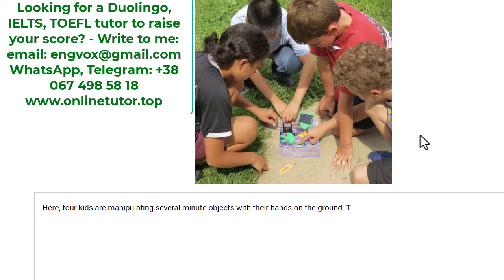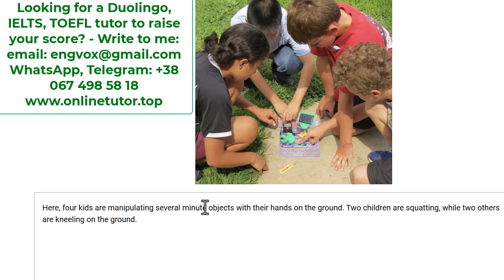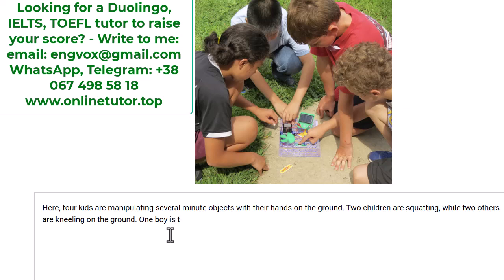Duolingo Write About the Photo: a Step-by-Step Lesson From Tutor With Over 150 DET Students.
I teach you how to describe photo in writing at Duolingo English Test.
It is important that you listen to my advices, contemplate them and remember them. They are all based on the experience of tens of my successful students.
You can achieve a high score with 2,3,4 and more sentences of photo description at DET. However, you can get 100+ even with ONE sentence! Of course, such a sole sentence should be long and contain a couple of different grammatical structures.
I give you recommendations as to the introductory phrases for your Duolingo written photo description, as well as the body of your writing.